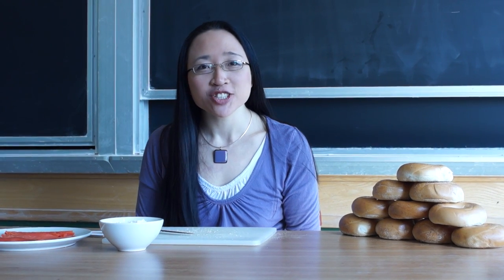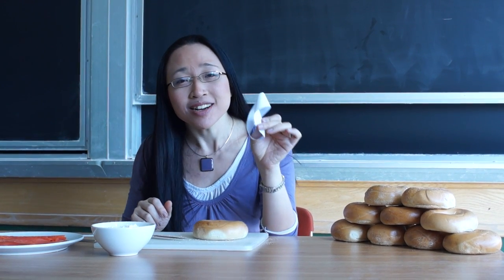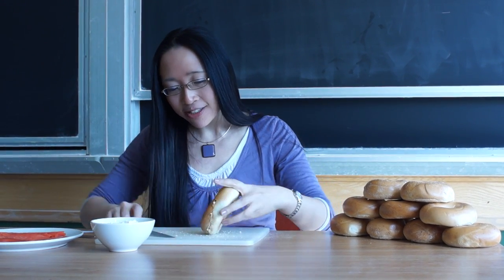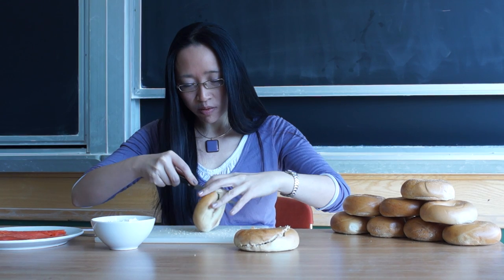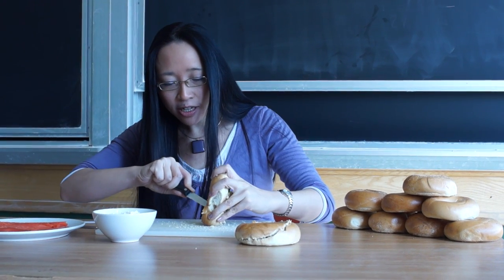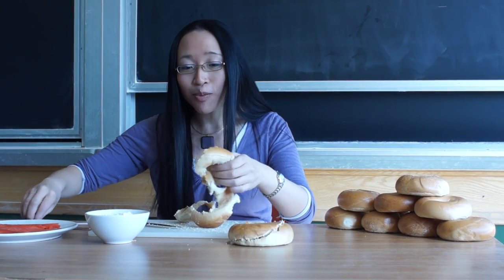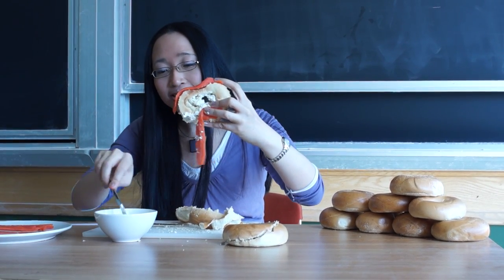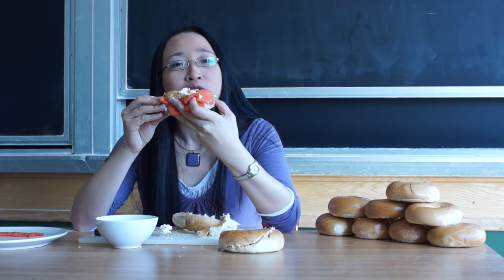Möbius bagel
Cutting a bagel along a Möbius strip, and carving a Möbius strip out of a bagel...